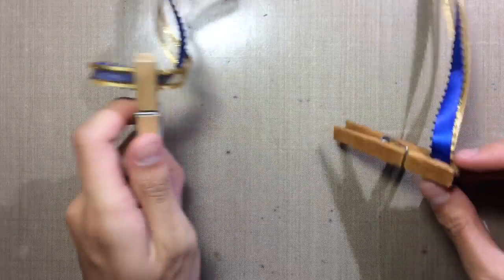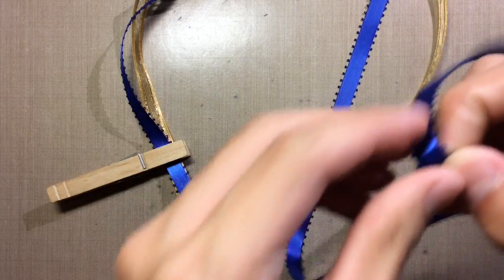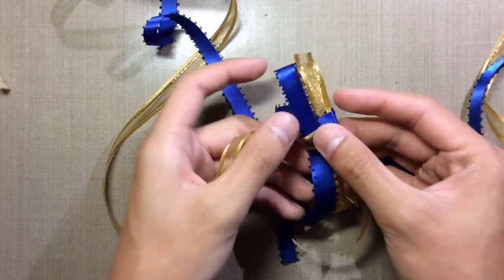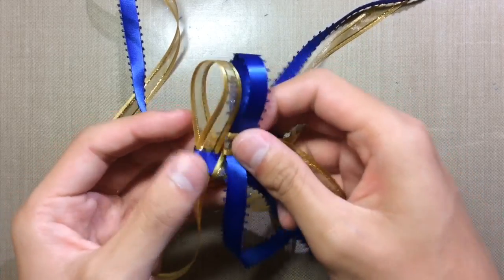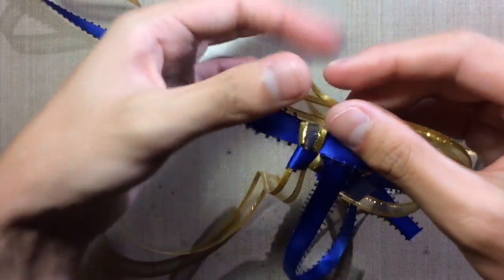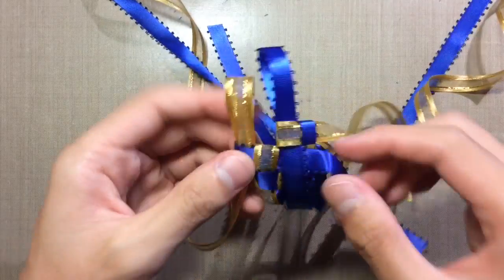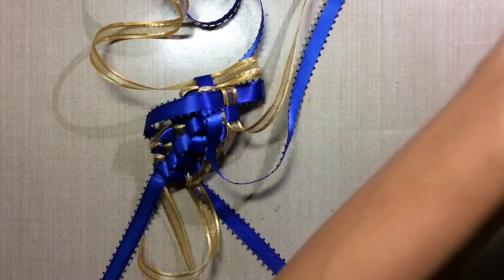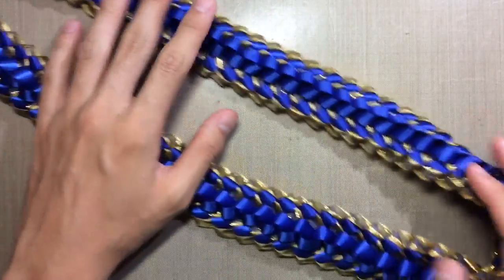How to make a Double Braided Ribon Lei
5 1/2 to 6 yards of ribbon per strand